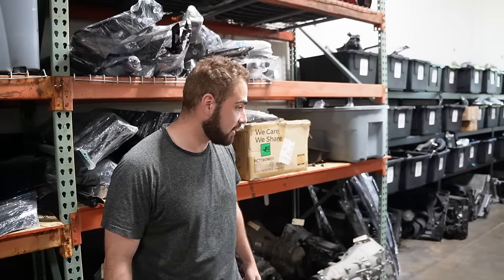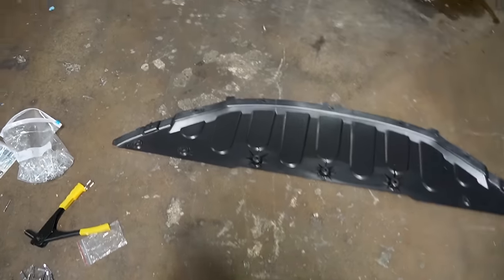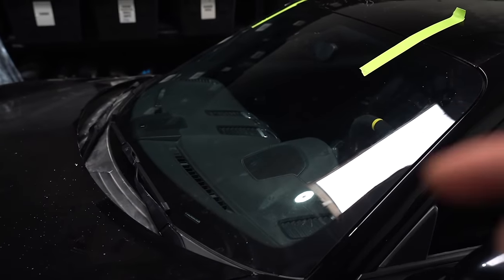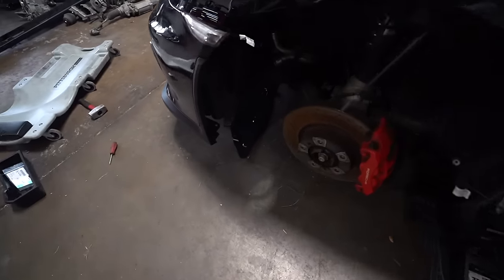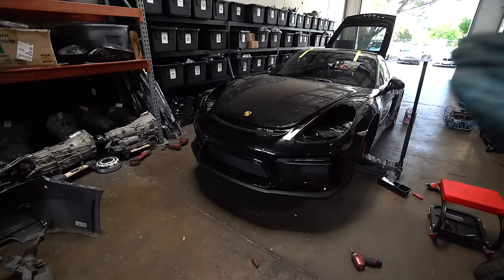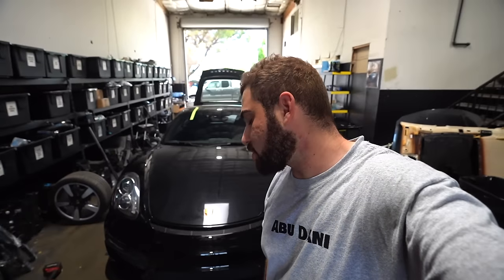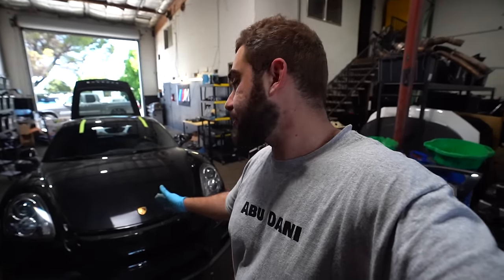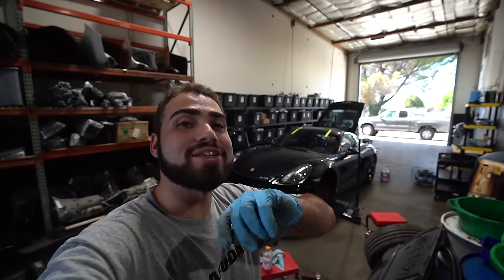I Gave my CHEAP PORSCHE a SUPERCAR GT4 FRONT END and it Looks Insane!!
There have been too many mods they I keep wanting to say is my favorite mod on this car haha, because they all have been changing the front end of this car drastically! This gt4 front bumper I picked up from Kiesmotorspsorts is absolutely amazing, in terms of fitment and quality. If you guys wanna do this upgrade, make sure to check them out!

KiesMotorsports NOUR5
BurgerTuning
FCP EURO
AzaAutoWheel
Suvneer
SSR Performance